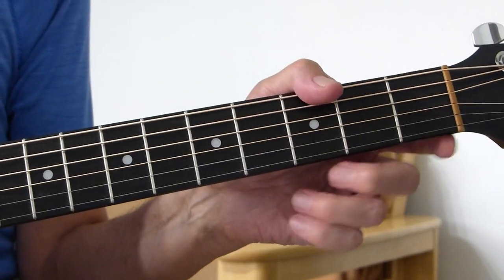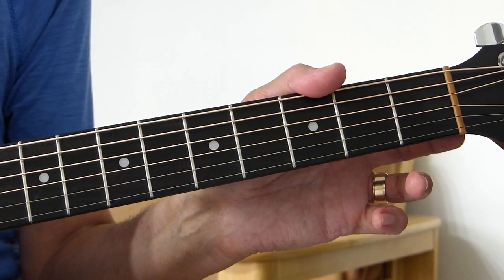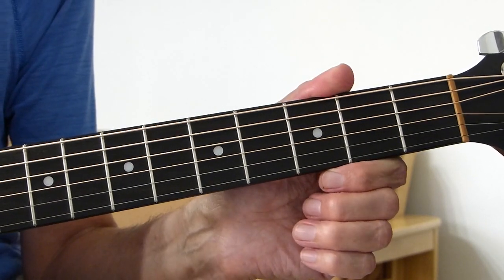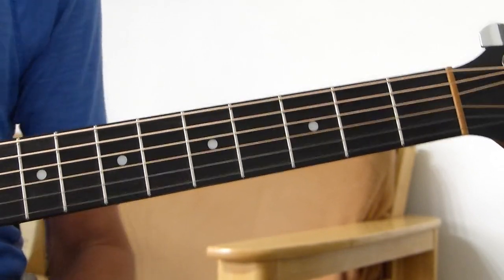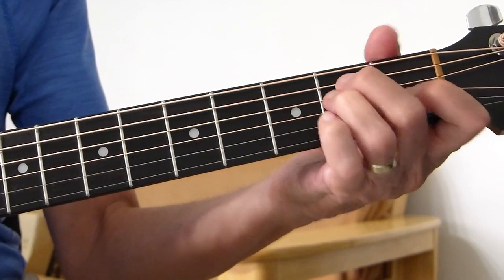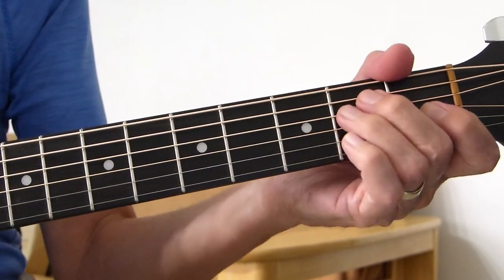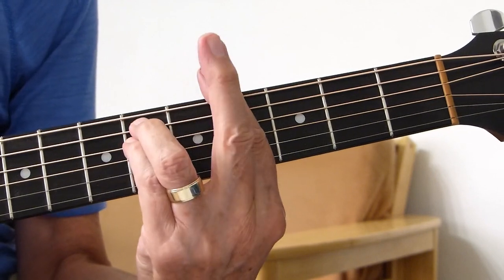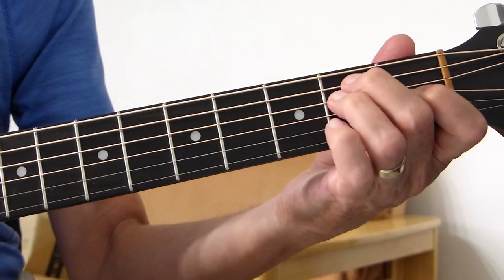My Back Pages - The Byrds - Guitar Lesson